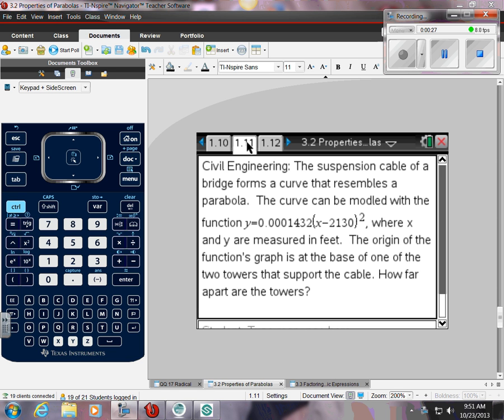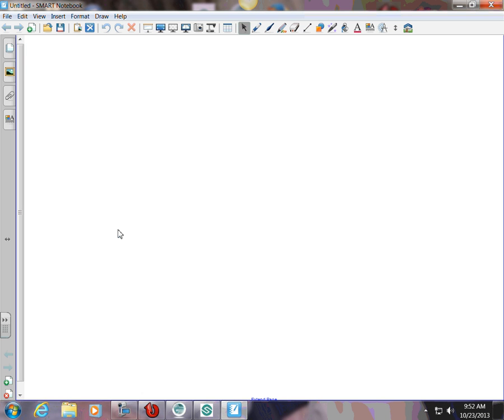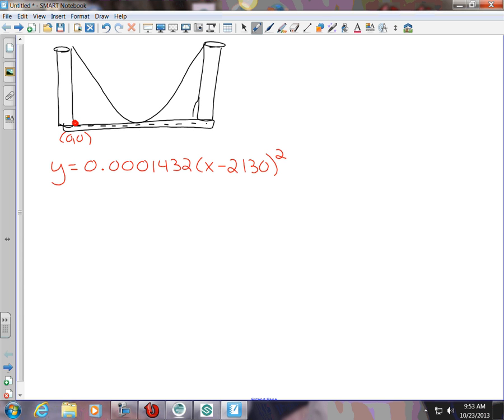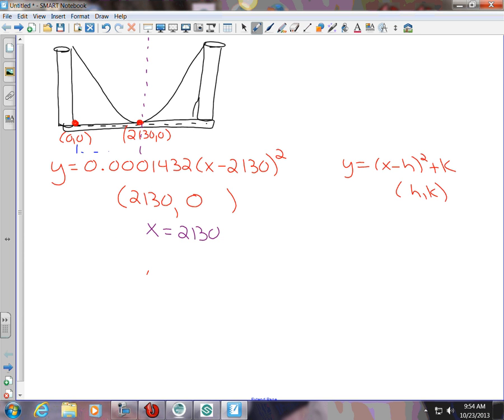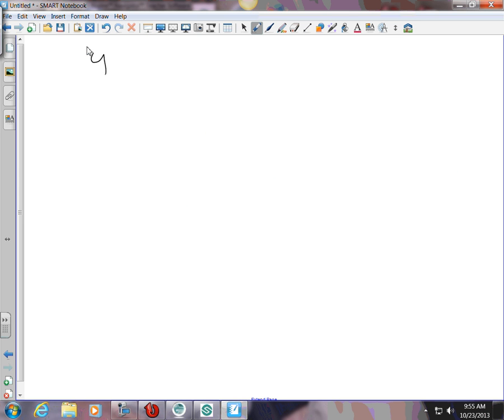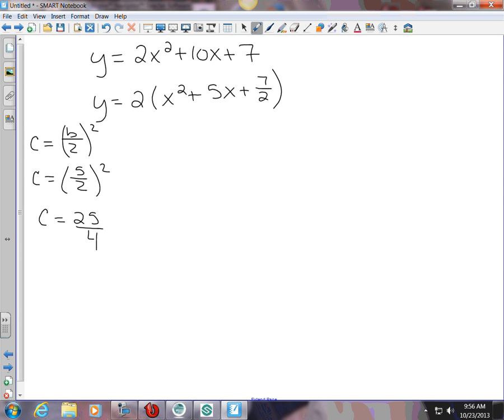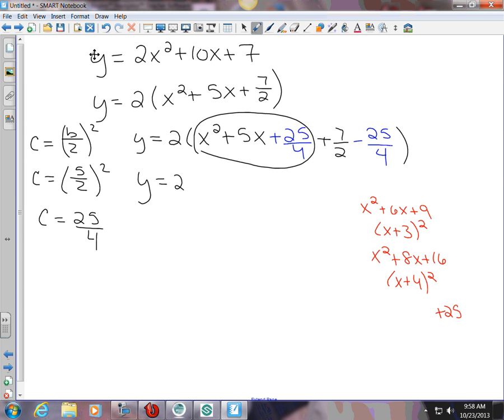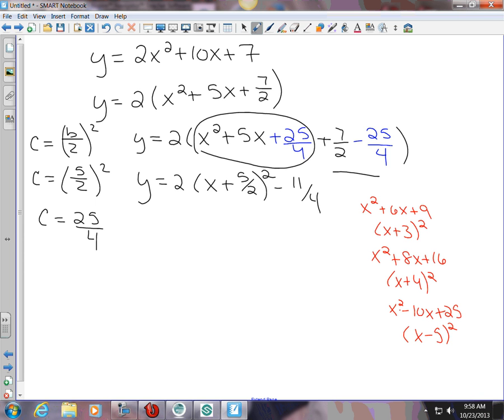Algebra 2: Lesson 3.2b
Vertex Form Word Problem